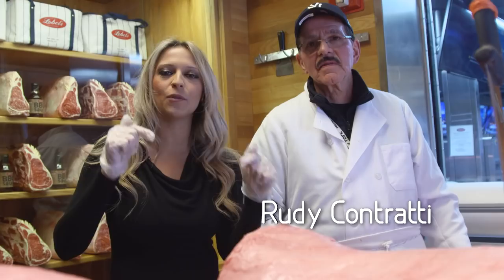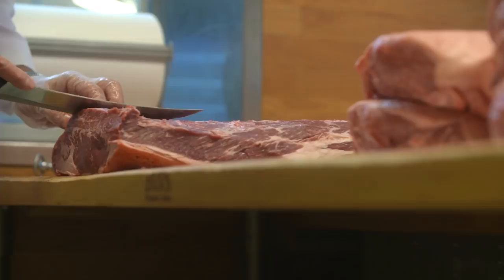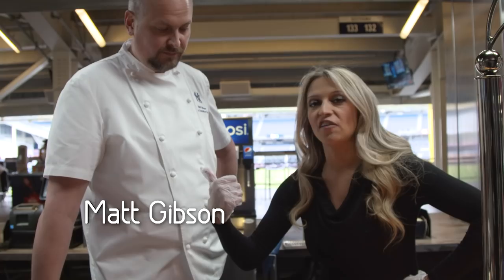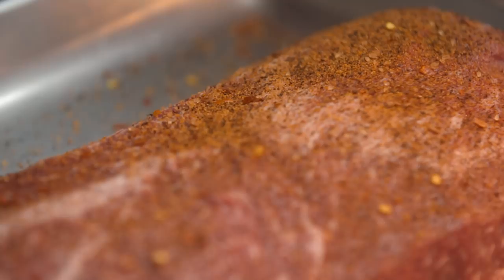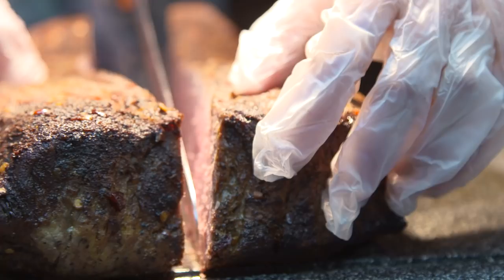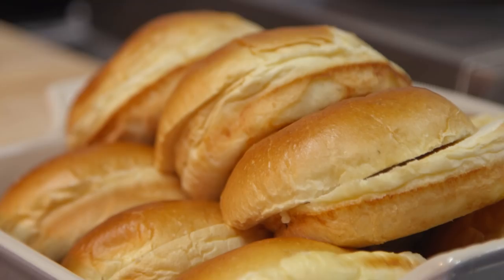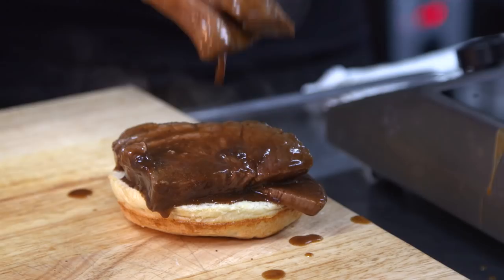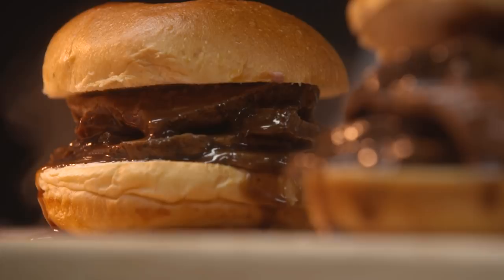Bombers Bites: Lobel’s Steak Sandwich | New York Yankees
The Lobel’s Steak Sandwich has been a Yankee Stadium staple since 2009.